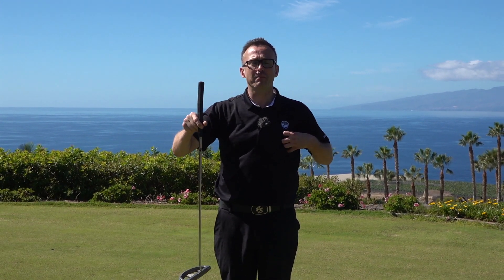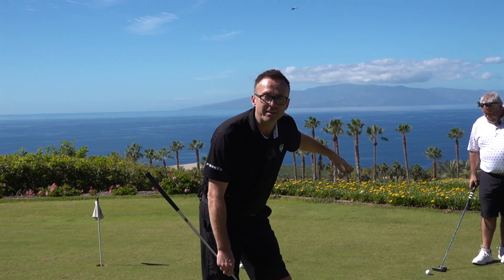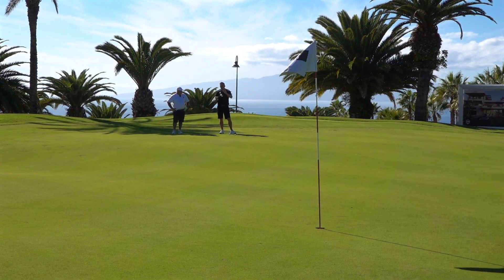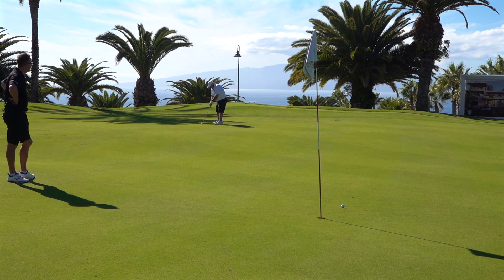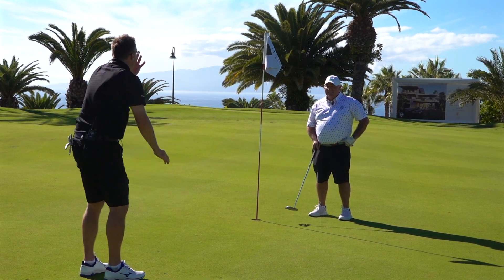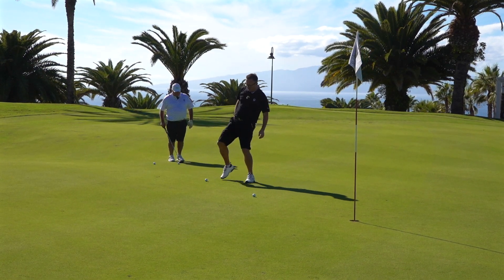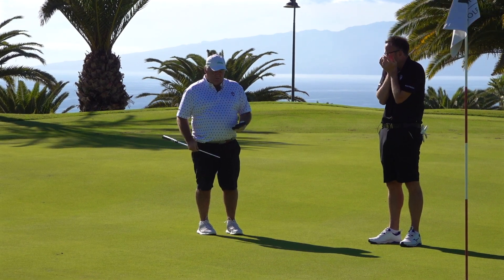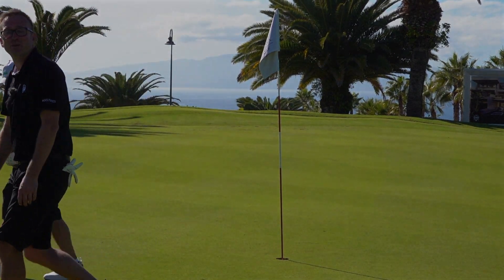THE WORST GOLF CLUBS EVER MADE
This is not your typical golf review for golf clubs, golf balls or golf training aids! This is a real video on what me ( a 7 handicap golfer) and mr barlow ( a 13 handicap golfer ) think about it! We are playing at Abama Golf Club in tenerife spain! This is not a paid gig and is out genuine impressions of the golf product! Although like the title says, i do think that this could be potentially the worst golf buy in the world!

►Official Golf Mates Website! Find a Golf Mate Near You!

My Equipment:
Sony FDR-AX700 x2
DJI Osmo Pocket
DJI Mavic Air 2
iPhone 11 Pro

The Straight Shotz Putter is placed flat on the green thereby helping steadying a Disabled or any unsteady Golfer. The Golfer looks straight at the Cup The putter slides smoothly on the green. The Golfer slides the putter back and then forward to Stroke the ball straight forward on the line to the Cup.

"We're not trying to make a putter for the Pro Tour. We're trying to help Average Golfers make short putts, more longer putts and less three putts. We're trying to help Disabled Golfers and help players with the Yips! , and in general help average players improve their putting. Making more putts will increase players enjoyment of the game and bring more players to the Golf Course."

Hello all you Golfers out there. I'm Patrick J Feheley and I am the inventor of the Patent Pending Straight Shotz Putter. I am a Florida Certified General Contractor and a retired US Government Contracting Officer/Construction Project Manager. Along the way, I've been a halfway decent golfer for 65 years. I sort of invented this putter playing golf 30 years ago. I missed a 2-foot birdie putt and on the next hole, I left a 40-foot birdie putt 2 feet short. I walked up to the putt and just taped it frontwards into the hole with the toe of my putter. One of my friends said "You should putt that, way" and, I said to myself, "Someone should make that putter." Well, it took me 30 years to finally build it. Unfortunately, over the 65 years, I've now missed 1,000 or so 2-foot putts and I decided to try to do something about that. I built several hands made Prototypes, putted on my indoor practice green and at the golf course. I soon decided the putter would slide nicely on the practice green and even help steady me. I realized that this putter would really help all disabled golfers, older golfers, guys like me with the Yipps and in general all players.